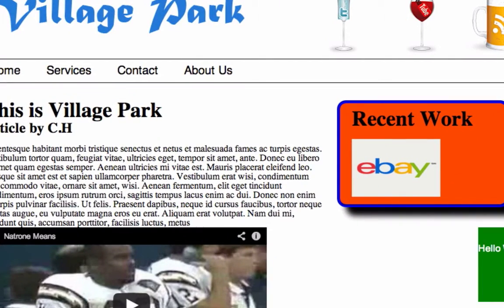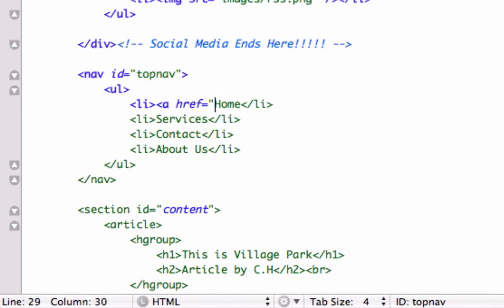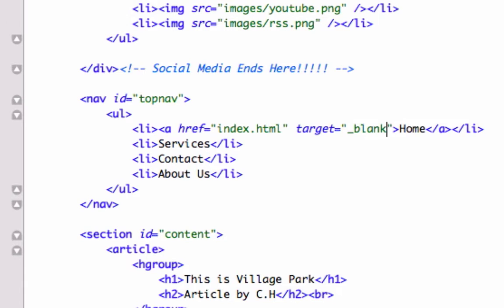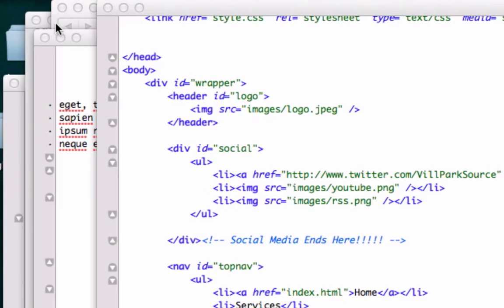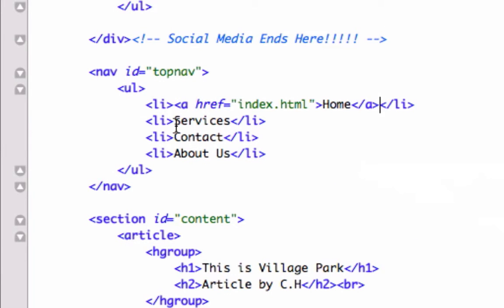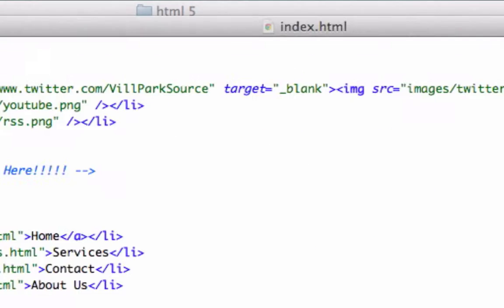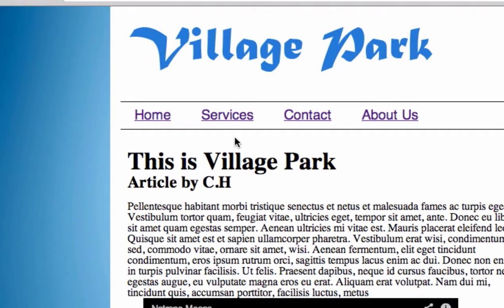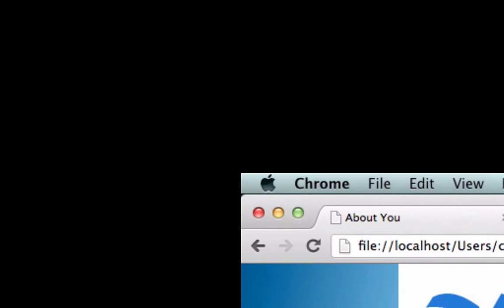30. Intro to HTML5 - Linking Up